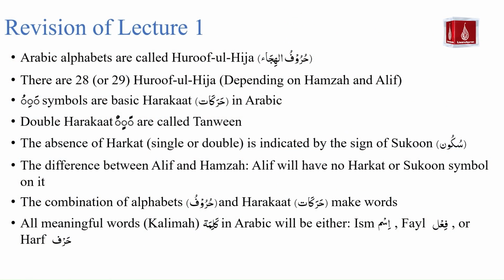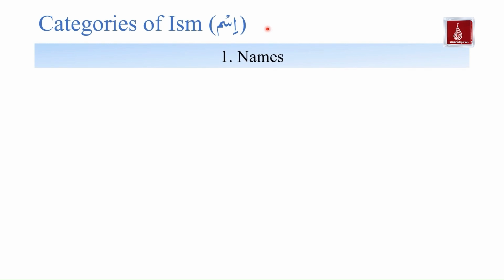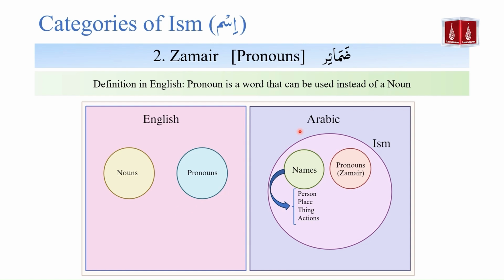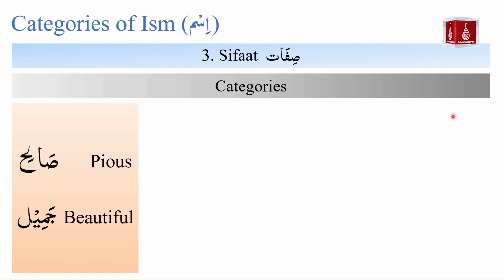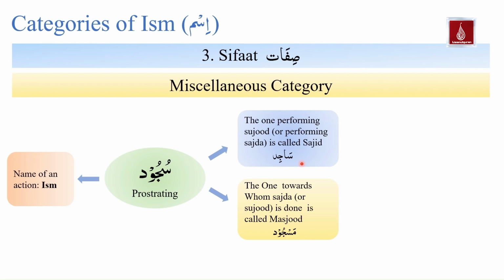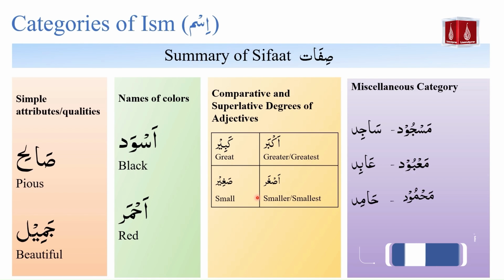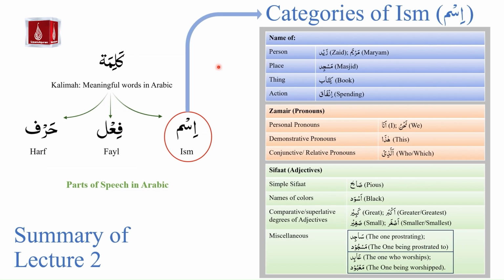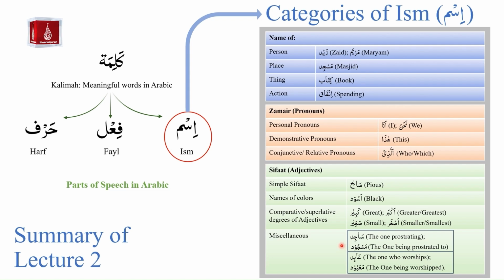Learning Objectives of Lecture 02 | Lisanulquran Course 2024 In English Language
This video is about the parts of speech in the Arabic language, with a focus on ism. The speaker explains that ism is a broad category that encompasses what we might call nouns, pronouns, and adjectives in English.
Here are some key points from the video:
• Meaningful words in Arabic are called kal. All words in the Quran are meaningful words.
• There are three parts of speech in Arabic: ism, fail, and harf.
• Ism is not the same as noun in English. Ism is a broader category that includes nouns, pronouns, and adjectives.
• There are several categories of ism:
o Names: This includes names of people, places, things, and actions.
o Zamay (pronouns): These can be personal pronouns, demonstrative pronouns, or conjunctive/relative pronouns.
o Safat (adjectives): These can be simple attributes/qualities, names of colors, or comparative/superlative degrees.
The speaker also provides some examples of each category of ism. For example, the word "madrasa" is an ism because it is the name of a place. The word "nahu" is an ism because it is a pronoun (it means "we"). The word "kabir" is an ism because it is an adjective (it means "great").

•  Introduction to Parts of Speech in Arabic
•  Definition of Islam
•  Categories of Islam